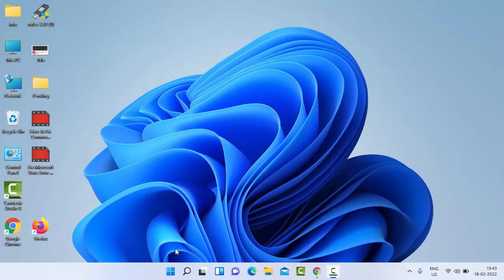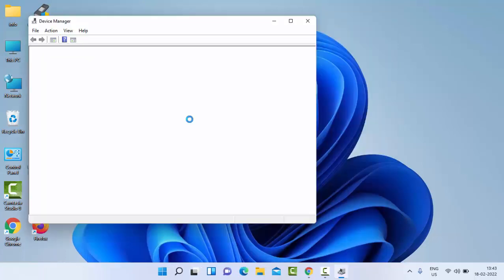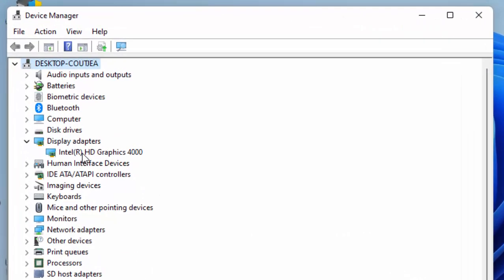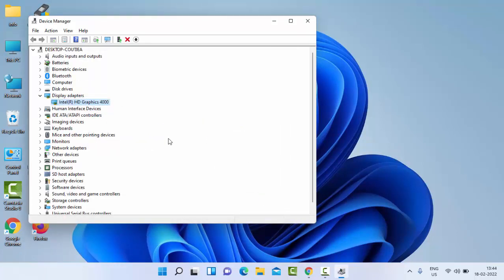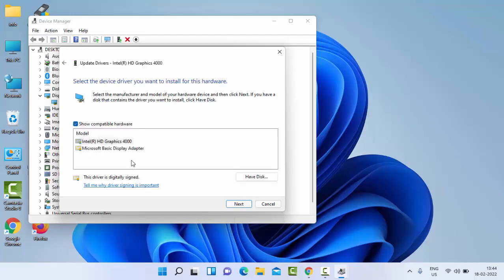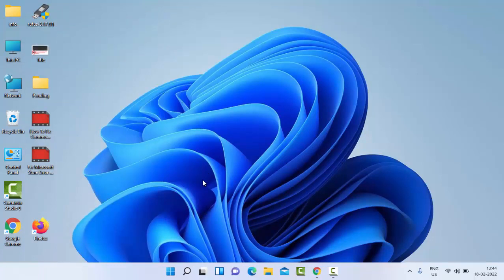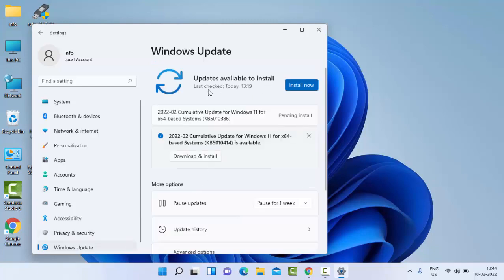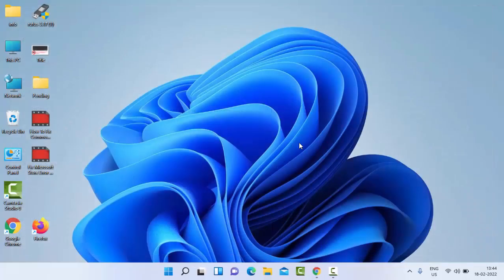How To Fix Battle.net Error Code BLZBNTAGT00000960 In Windows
In this tutorial i will show you, How To Fix Battle.net Error Code BLZBNTAGT00000960 In Windows.